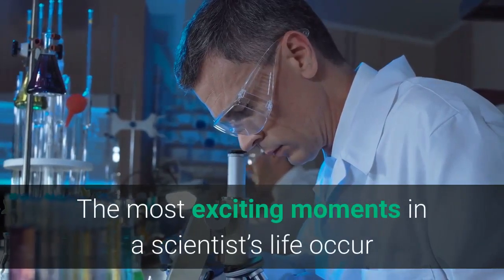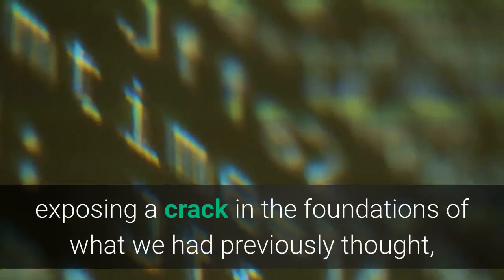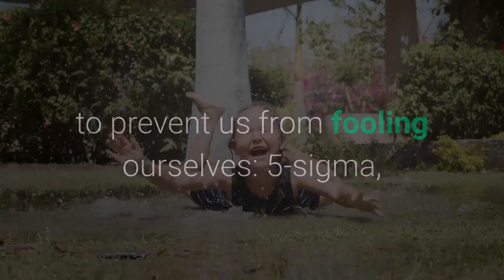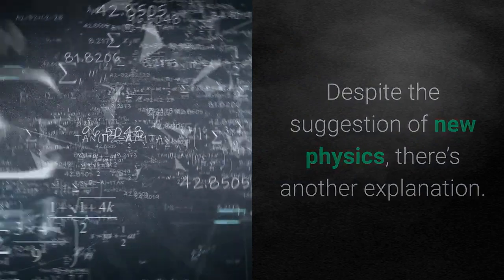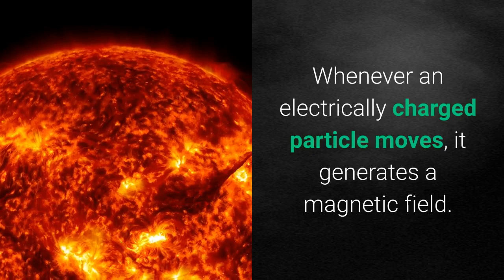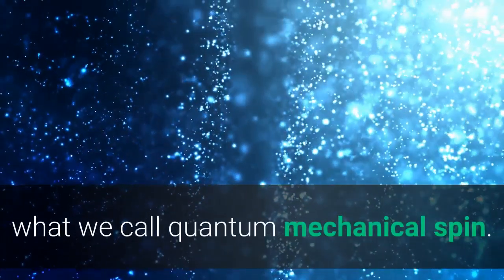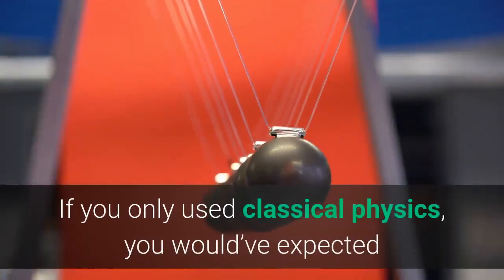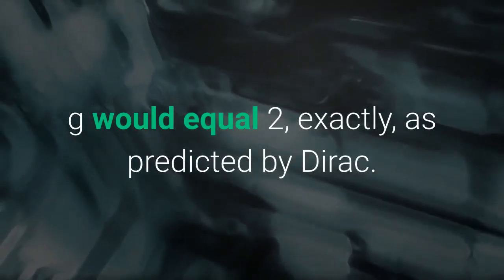Why You Should Doubt ‘New Physics’ From The Latest Muon g 2 Results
The most exciting moments in a scientist’s life occur when you get a result that defies your expectations. Whether you’re a theorist that derives a result that conflicts with what’s experimentally or observationally known, or an experimentalist or observer who makes a measurement that gives a contrary result to your theoretical predictions, these “Eureka!” moments can go one of two ways. Either they’re harbingers of a scientific revolution, exposing a crack in the foundations of what we had previously thought, or — to the chagrin of many — they simply result from an error. The latter, unfortunately, has been the fate of every experimental anomaly discovered in particle physics since the discovery of the Higgs boson a decade ago. There’s a significance threshold we’ve developed to prevent us from fooling ourselves: 5-sigma, corresponding to only a 1-in-3.5 million chance that whatever new thing we think we’ve seen is a fluke. The first results from Fermilab’s Muon g-2 experiment have just come out, and they rise to a 4.2-sigma significance: compelling, but not definitive. But it’s not time to give up on the Standard Model just yet. Despite the suggestion of new physics, there’s another explanation. Let’s look at the full suite of what we know today to find out why. What is g? Imagine you had a tiny, point-like particle, and that particle had an electric charge to it. Despite the fact that there’s only an electric charge — and not a fundamental magnetic one — that particle is going to have magnetic properties, too. Whenever an electrically charged particle moves, it generates a magnetic field. If that particle either moves around another charged particle or spins on its axis, like an electron orbiting a proton, it will develop what we call a magnetic moment: where it behaves like a magnetic dipole. Quantum mechanically, point particles don’t actually spin on their axis, but rather behave like they have an intrinsic angular momentum to them: what we call quantum mechanical spin. The first motivation for this came in 1925, where atomic spectra showed two different, very closely-spaced energy states corresponding to opposite spins of the electron. This hyperfine splitting was explained 3 years later, when Dirac successfully wrote down the relativistic quantum mechanical equation describing the electron. If you only used classical physics, you would’ve expected that the spin magnetic moment of a point particle would just equal one-half multiplied by the ratio of its electric charge to its mass multiplied by its spin angular momentum. But, because of purely quantum effects, it all gets multiplied by a prefactor, which we call “g.” If the Universe were purely quantum mechanical in nature, g would equal 2, exactly, as predicted by Dirac. What is g-2? As you might have guessed, g doesn’t equal 2 exactly, and that means the Universe isn’t purely quantum mechanical.